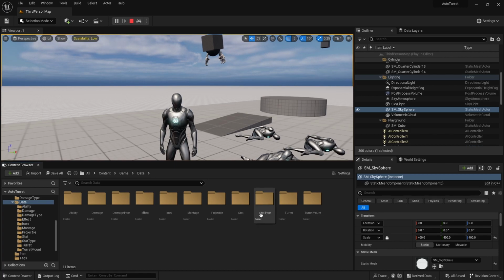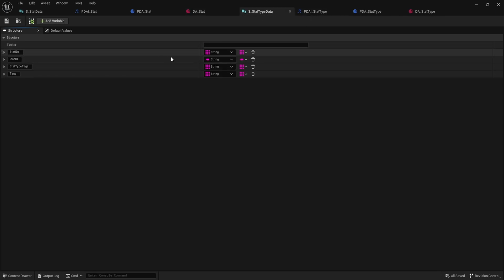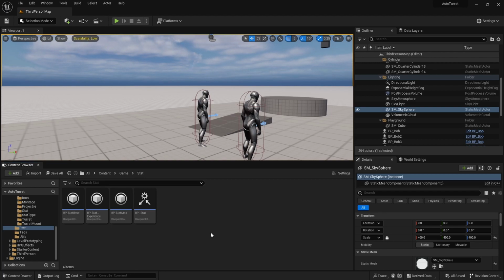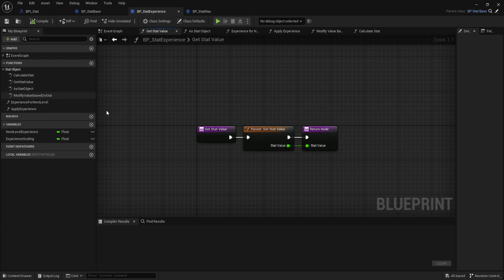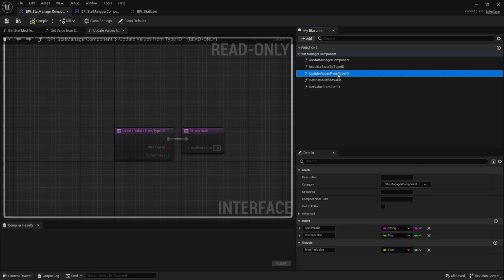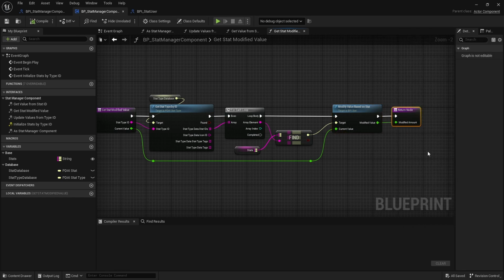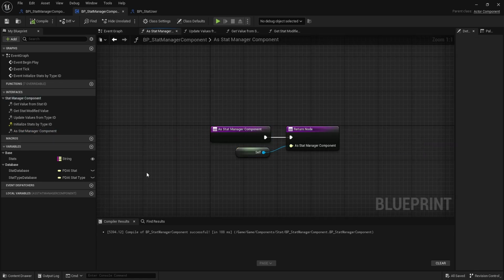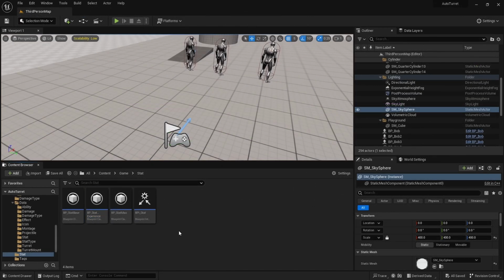Prototyping A Data Driven, Flexible, Stat System In UE 5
Today I go over a stat system that is fully able to use any number of stats that we can manage in our development project